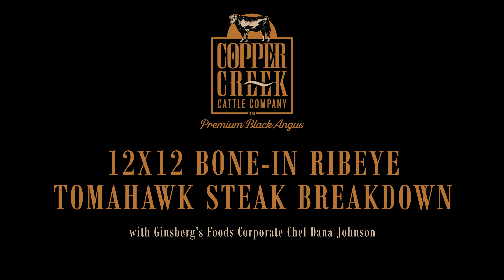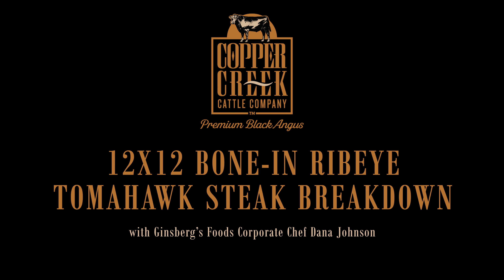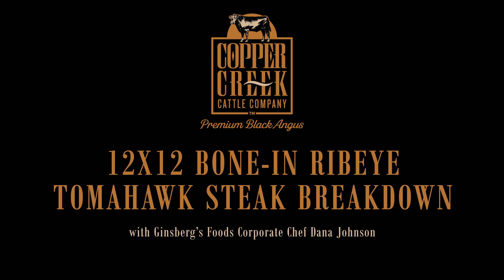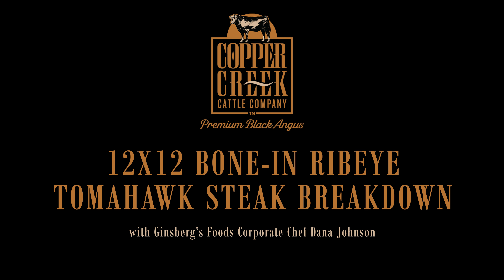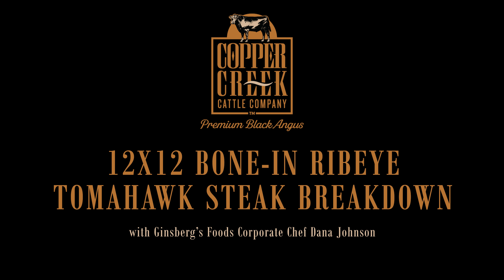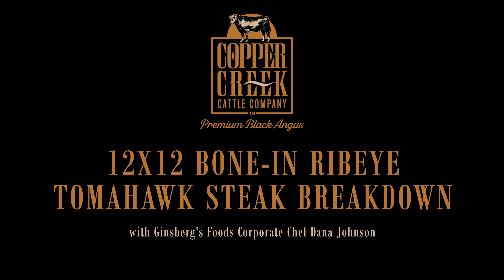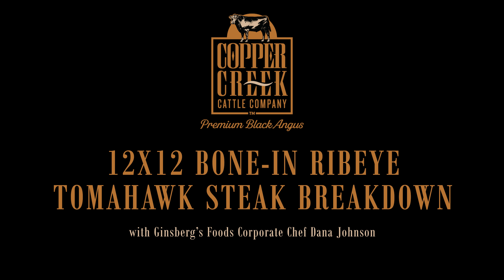Copper Creek™ Bone-In Ribeye Tomahawk Steak Breakdown with Ginsberg's Corporate Chef Dana Johnson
Follow along with Ginsberg's Foods Corporate Chef Dana Johnson as she breaks down this 12x12 Copper Creek Bone-In Ribeye Tomahawk Steak Breakdown. This massive cut of meat should offer 7 servings, at about 3 pounds each, and should measure about 2.5", with 2 ribs per case that's about 14 servings to offer at a premium price! The french-cut bone is done for you, and this piece comes cleaned from Copper Creek. The French cut helps with the presentation and keeps the bone from browning.

Despite its size, this 21 lb. hunk of beef is very easy to break down and prep for a full evening of service in your restaurant. Follow along with Chef Dana as she breaks down each cut of meat from the ribs, de-bones, and shows you how to properly wrap unused cuts.

Copper Creek Cattle Company has an unwavering approach to sustainability, genetics, and product handling. This allows us to consistently produce the nation’s best Premium Black Angus Beef. Our family-owned ranches are located solely in the heartland of America in an unassuming – yet exceptional region – that reflects the warm serenity of simplicity in doing things the right way. From our highly marbled cuts to our ground Angus beef, we are dedicated to delivering the very best to our customers here in the Hudson Valley.

Copper Creek's Philosophy is to always look for ways to serve you and your customers from a passion and pursuit of sustainable cattle ranching all the way to proper product handling.

Our Roots Run Deep. Copper Creek has a reverence for the land simply as it is. We like our cattle to have room to graze and our farmers to have deep roots. Of course, we’re going to rely on technology, superior genetics, and proper handling to ensure the best beef for our customers, but we’re never going to trample on the goodness Mother Nature provides all on her own.

Unwavering Commitment. From our family ranches' passionate pursuit of raising sustainable cattle, to careful, expert handling at the butcher block, our Prime and Upper 2/3rds Choice Black Angus Beef are raised, sourced, and crafted with unwavering integrity solely within America’s heartland. We offer a full line of hand-selected cuts, grinds, and patties to satisfy all specialty and high-end applications. Set your menu apart with beautiful marbling and tender, the juicy flavor from a company that prides itself in being the authority on Premium Black Angus Beef.